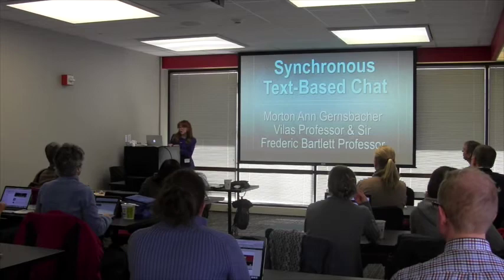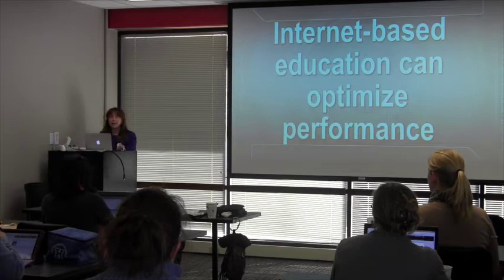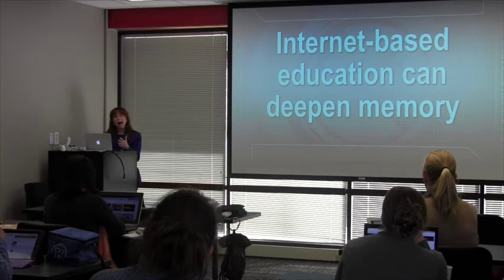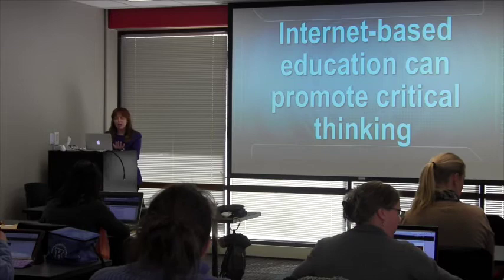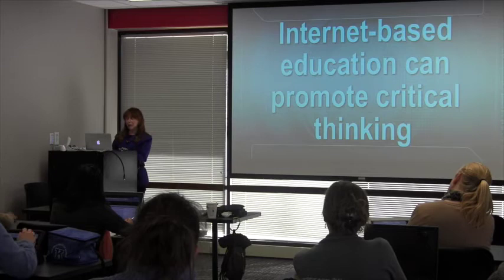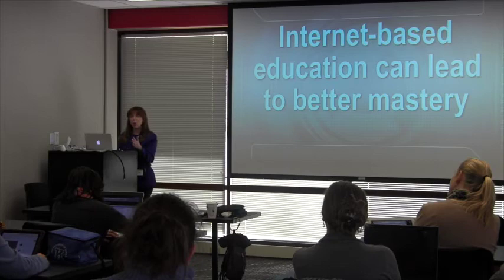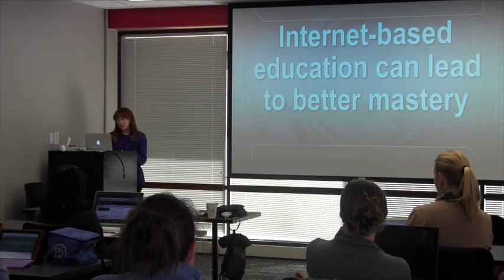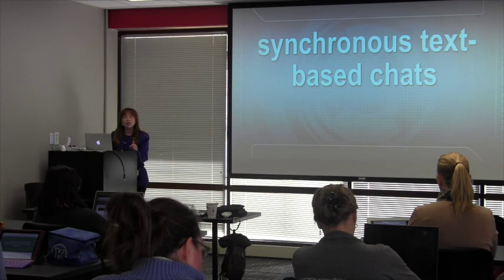Morton Ann Gernsbacher on Synchronous Chat (Feb 27, 2015)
On February 27th, Morton Ann Gernsbacher shared how she uses synchronous chat in Desire2Learn for her online Psychology courses. This video covers a foundational component on why she teaches online.